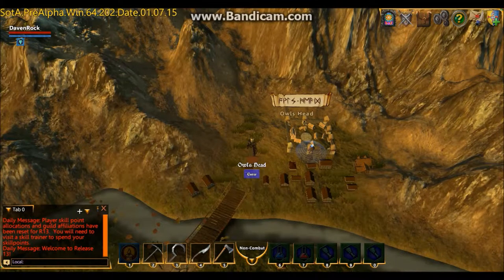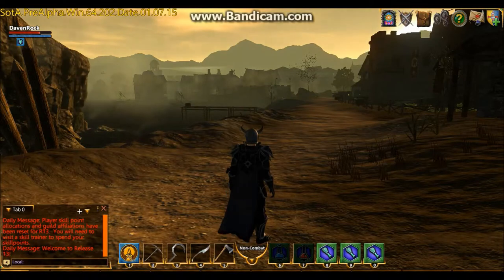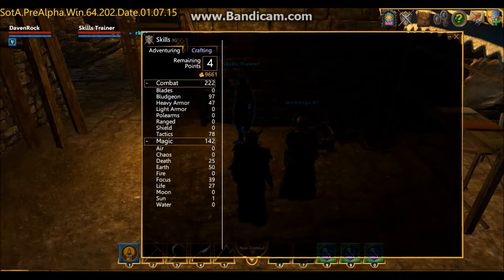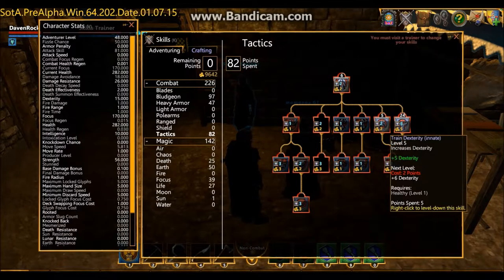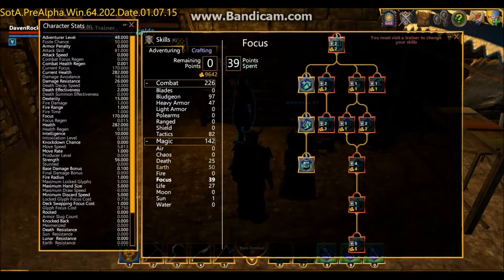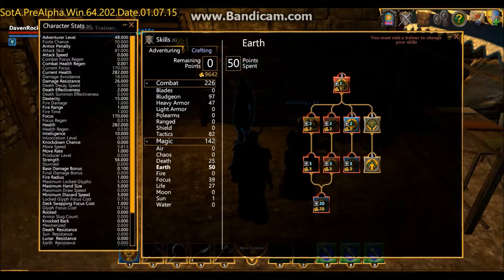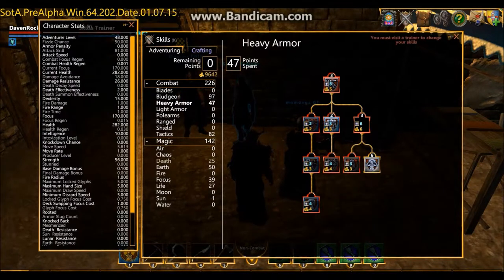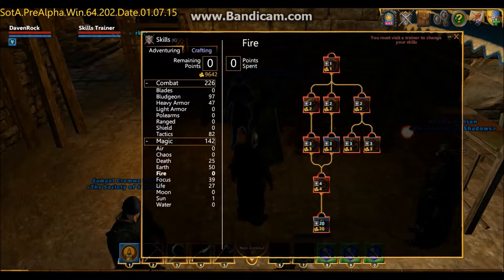Heavy Bludgeon Class Quick Tutorial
There are a few things missing, which are the resistance tiers, fire, water, and air resistance are important for pvp. Shroud of the Avatar, Pre-Alpha Release 13 Heavy Armor/Bludgeon Build

Island of Novia is the entire land, Not New Brittannia like I say in the video, oops. I made an attempt to describe the larger continent which will become available in later releases.